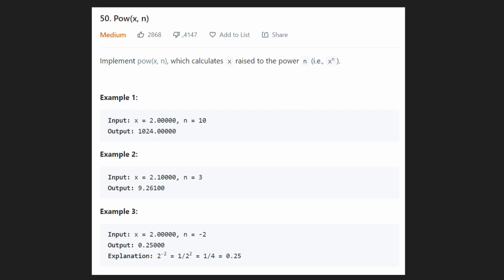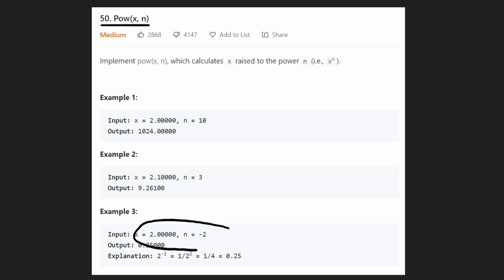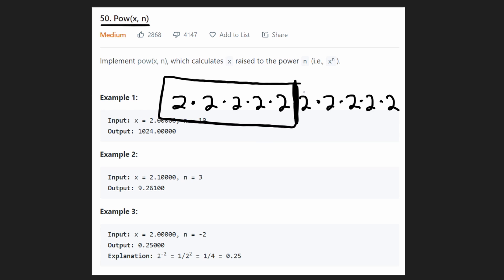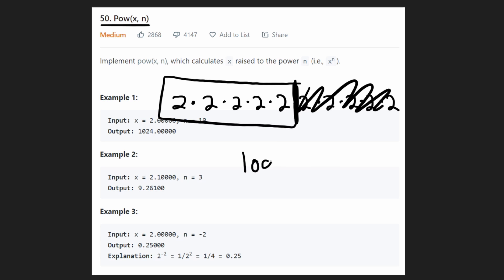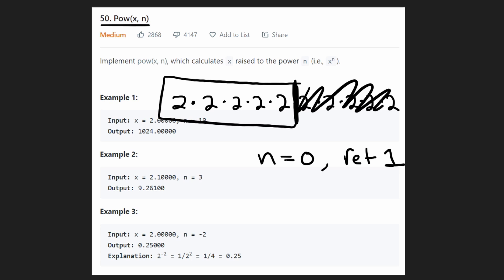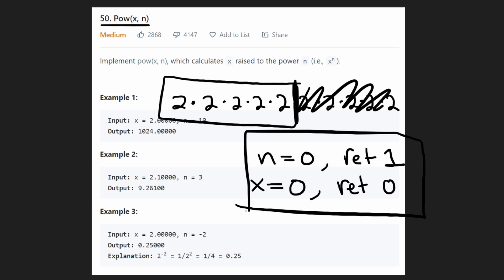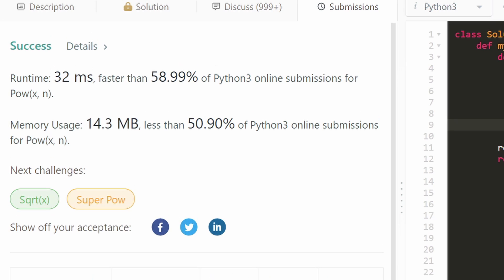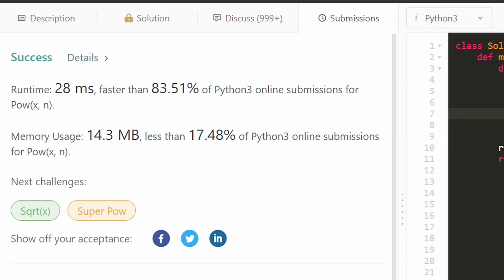Pow(x, n) - X to the power of N - Leetcode 50 - Python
0:00 - Read the problem
1:40 - Drawing Explanation
7:40 - Coding Explanation